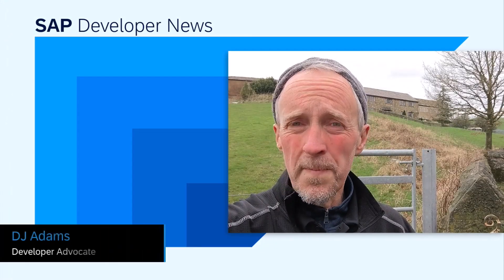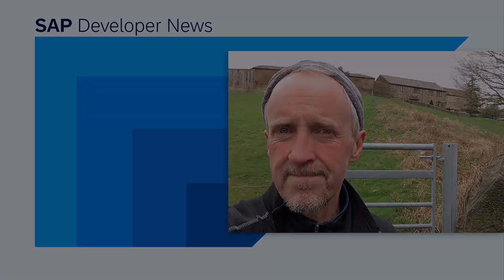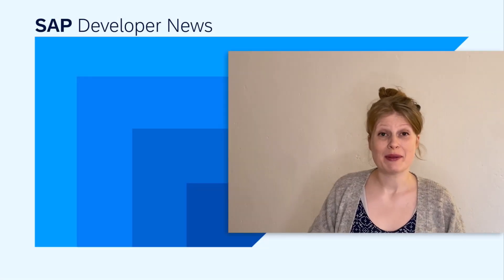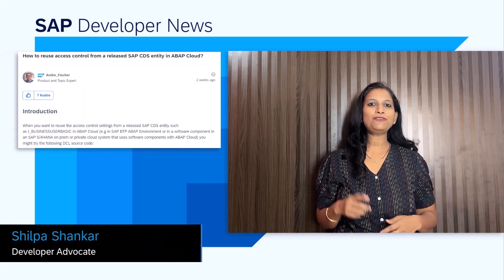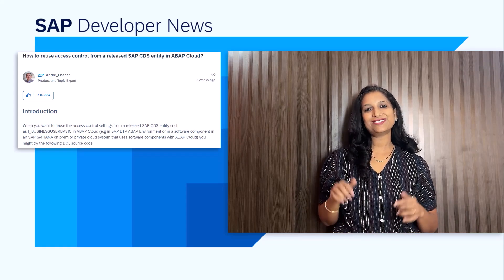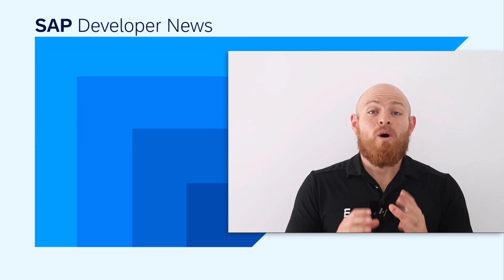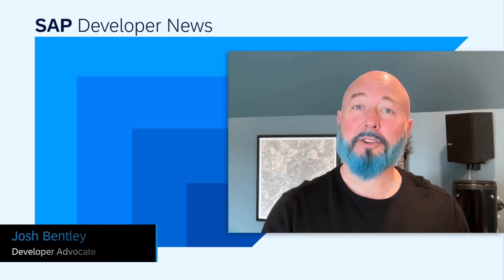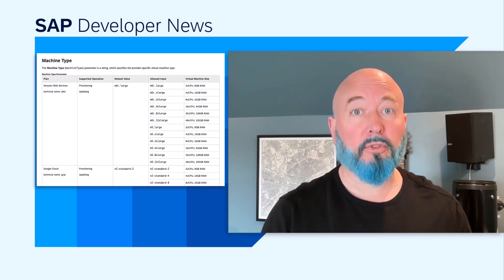Code Connect, SAPInsider Challenge, Reuse Access Controls, BTP Terraform | SAP Developer News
*Code Connect 2024 event registration*

*'Did You Know' shorts Nr. 16 – Displaying rich directory and subaccount hierarchy info with the btp CLI*

*Reuse access control from a released SAP CDS entity in ABAP Cloud*

*SAP BTP Terraform provider and What’s new in SAP Integration Suite:*

*SAP BTP Kyma Updates to Machine Size and Default Modules*

*CHAPTER TITLES*
0:00 Intro
0:10 Code Connect 2024 event registration
0:52 'Did You Know' shorts Nr. 16 – Displaying rich directory and subaccount hierarchy info with the btp CLI
1:36 SAPInsider Las Vegas 2024 Code Challenge
2:15 Reuse access control from a released SAP CDS entity in ABAP Cloud
3:11 SAP BTP Terraform provider and What’s new in SAP Integration Suite
4:34 SAP BTP Kyma Updates to Machine Size and Default Modules